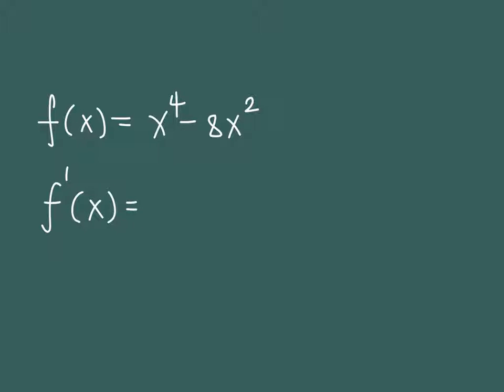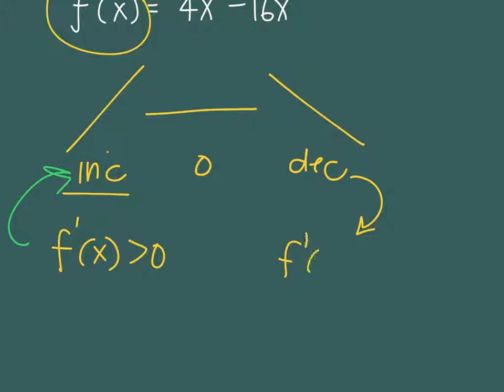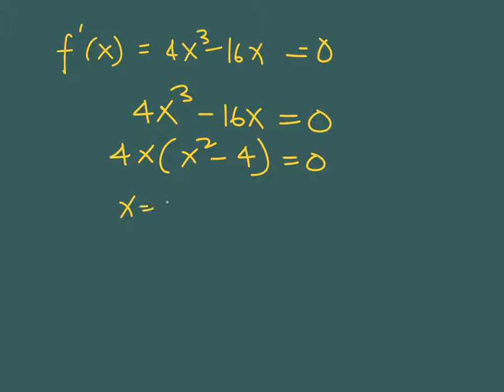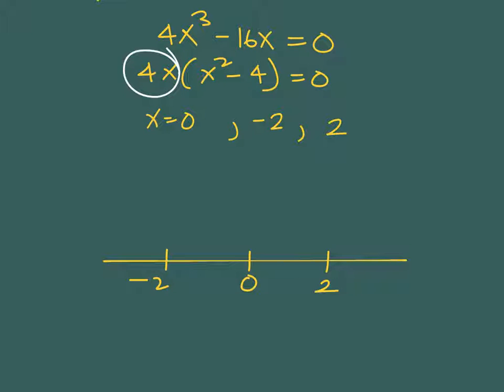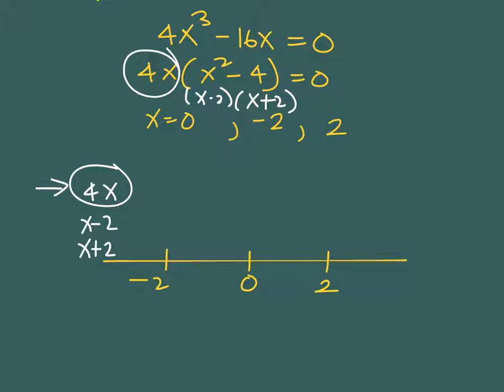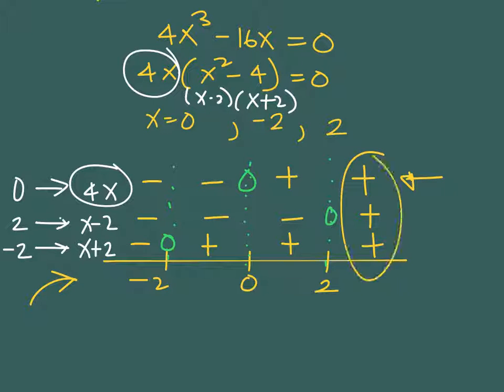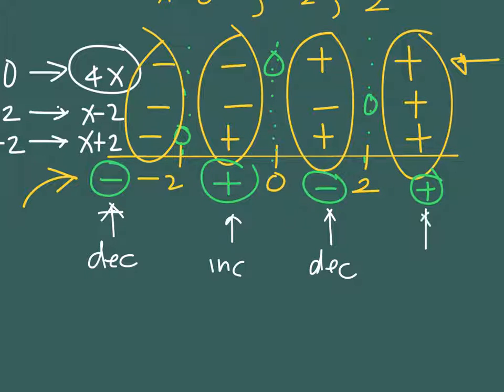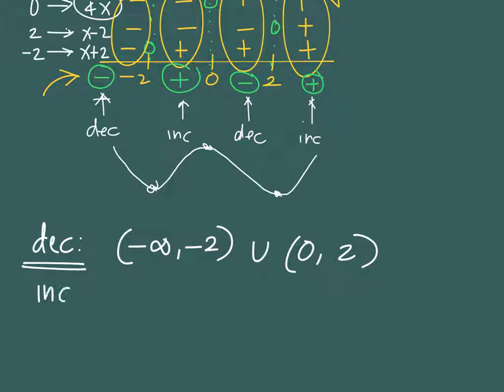Increasing and Decreasing Functions